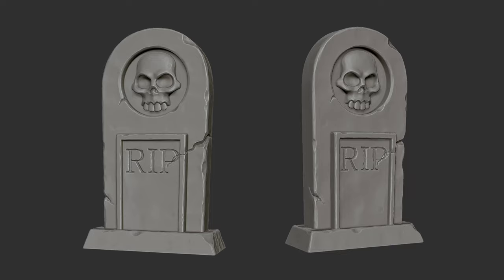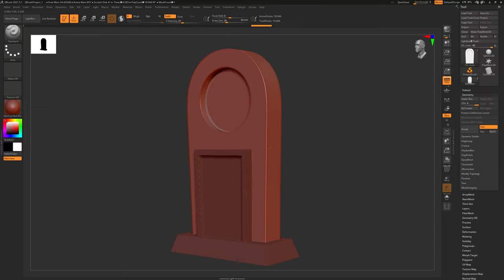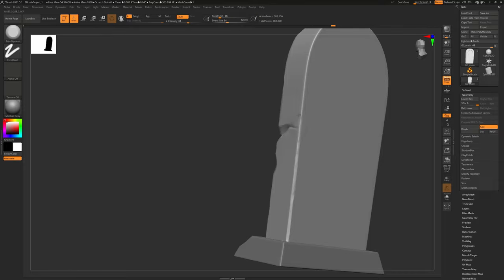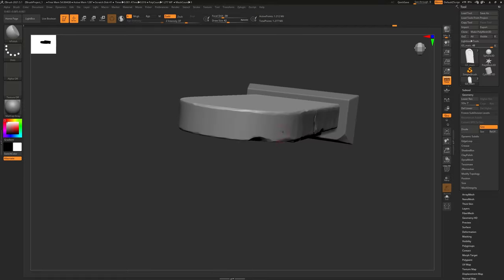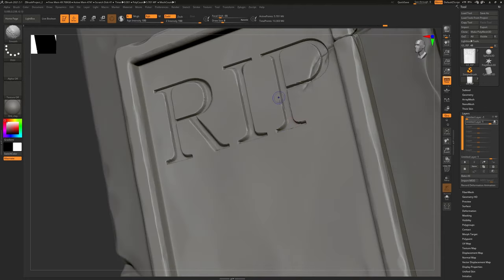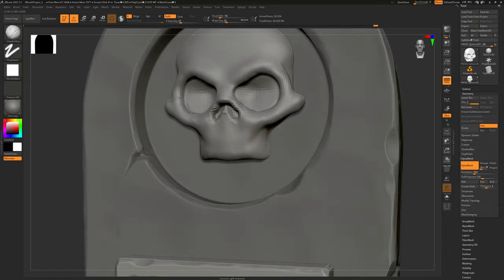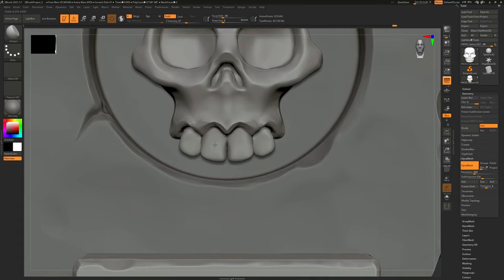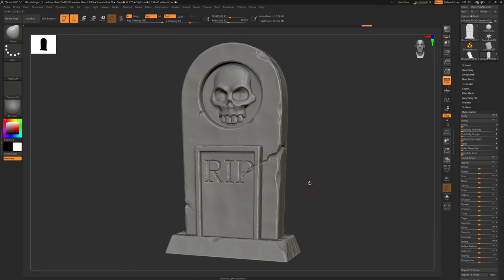Creating a Game Res Gravestone: Part 2 Sculpting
In this Tutorial Series I'm going to show you my process for creating a game res asset from the beginning modeling stages through the whole asset creation pipeline.

Chapters
0:00 Introduction
0:27 Exporting Model from Maya to ZBrush
2:10 Importing Model into ZBrush
3:22 ZBrush Basics
10:42 Looking at Reference
11:16 Sculpting in Detail
36:14 Finishing sculpting in Detail (speed up)
41:04 Using an Alpha and Layers to implement “RIP” text
49:31 Appending a sphere and sculpting the skull
1:14:31 Using DynaMesh to merge subtools